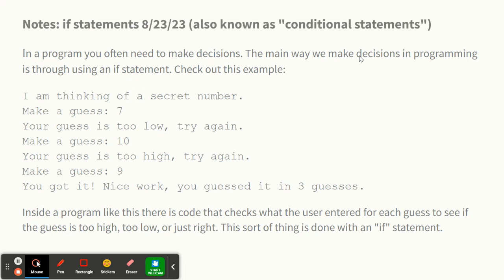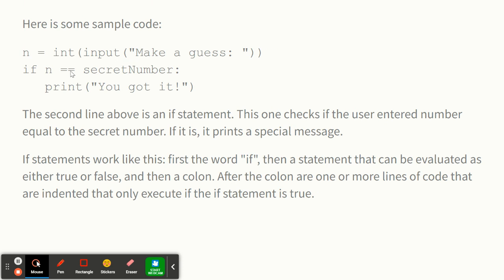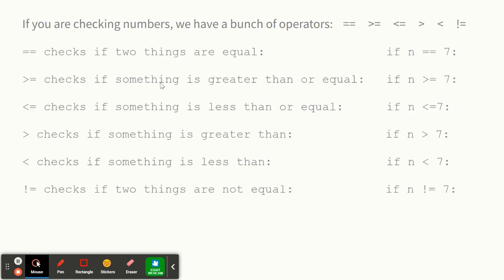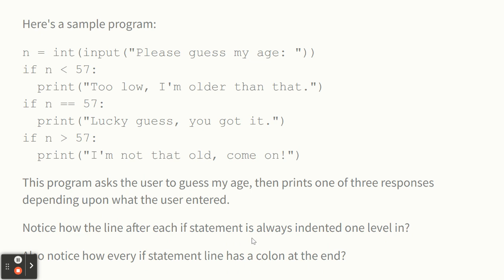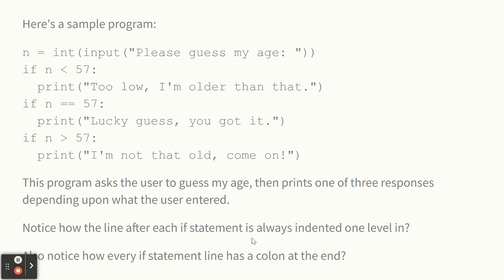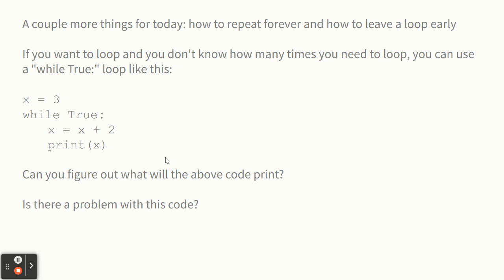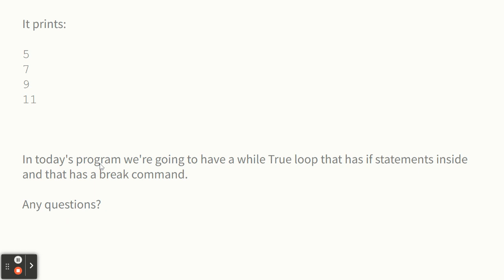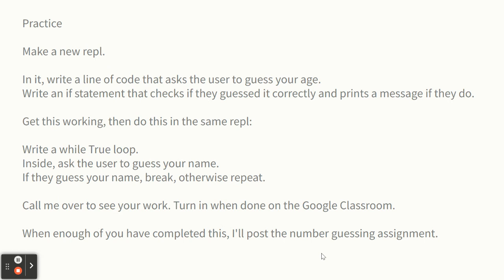day4 if statements notes 8-23-23